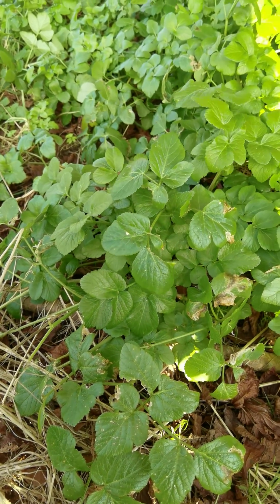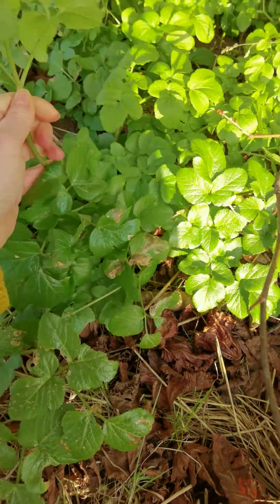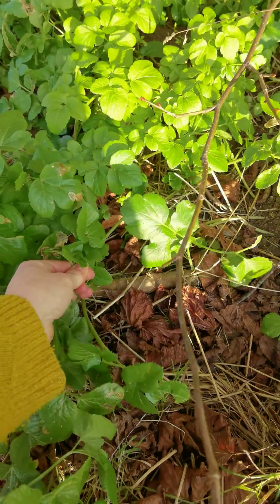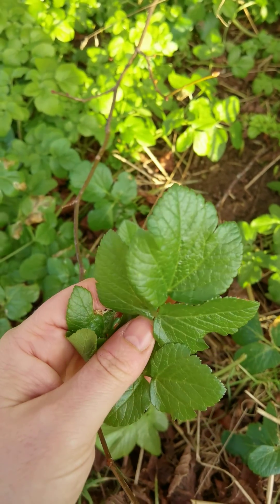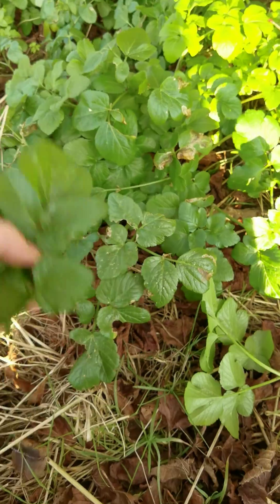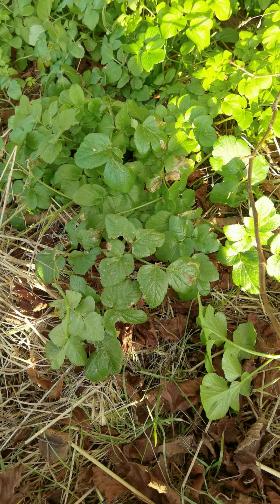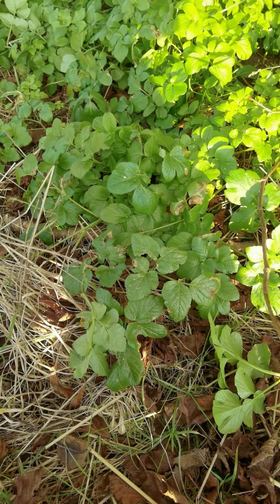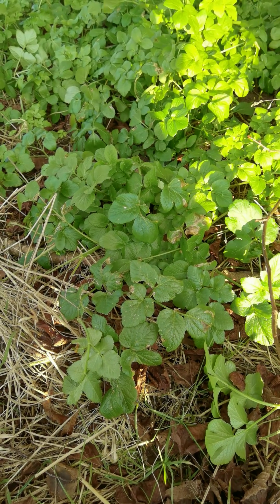Identifying Edible plants : Smyrnium olusatrum - Alexanders